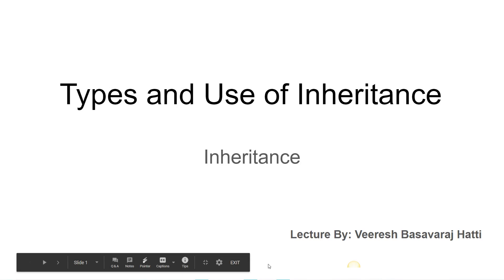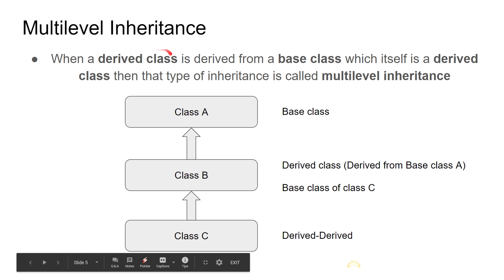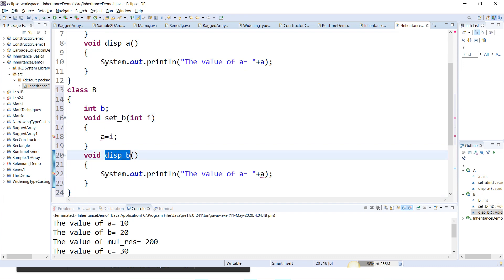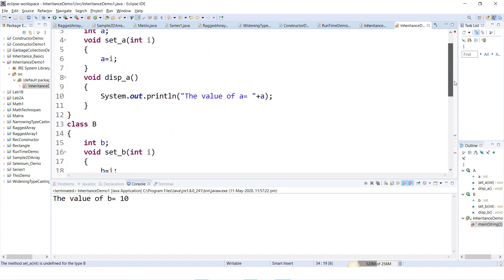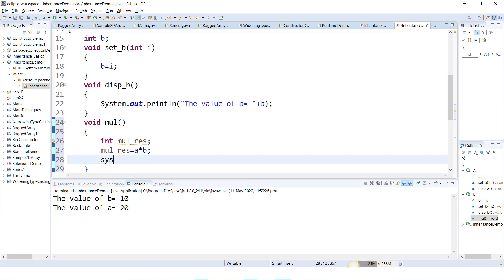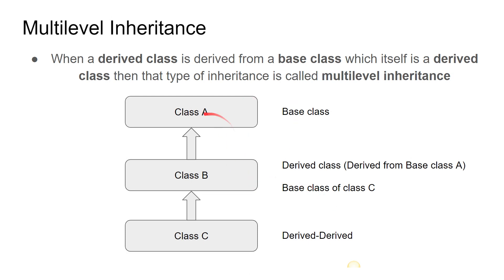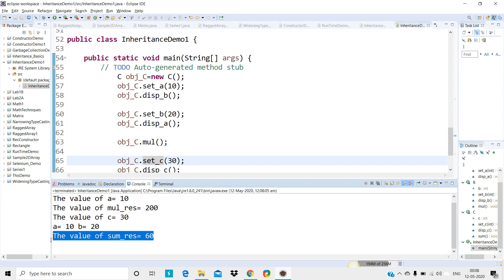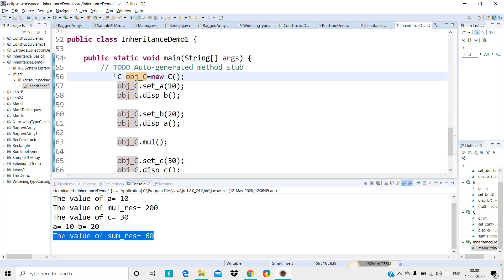Types of Inheritance and Use of Inheritance--Module-3 | 3.8 | 18CS45-OOC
Lecture By: Veeresh Basavaraj Hatti

1) Illustrate with example a superclass variable can reference a subclass object. ---  6 Marks

2) Elucidate the concept of inheritance and its classifications in Java with Sketches 6 Marks

Does Java support Multiple Inheritance?
ANSWER:  NO

 Types of Inheritance:
1. Single Inheritance

2.  Multilevel Inheritance

3.  Multiple Inheritance

4.  Hybrid Inheritance

Single Inheritance:
In single inheritance, there is only one parent class per derived class

Multilevel Inheritance:
When a derived class is derived from a base class which itself is a derived class then that type of inheritance is called multilevel inheritance

Multiple Inheritance:
In multiple inheritance, the derived class is derived from more than one base class.

Hybrid Inheritance:
The combination of Multilevel inheritance and Multiple inheritance leads to Hybrid inheritance

Use of Inheritance:

1) Inheritance means taking some properties from the parents. For eg: If your mother has blue eyes and your eyes are also blue then it is said that the colour of your eyes is inherited.

2) Java inheritance means derived class borrows some properties of base class. At the same time, the derived class may have some additional properties.

3) The inheritance can be achieved by incorporating the definition of one class into the another class using the keyword extends

4) In object oriented programming, the inheritance is referred as “is-a relation”